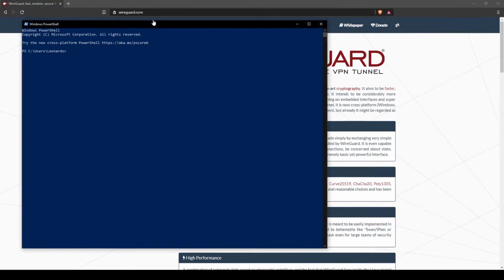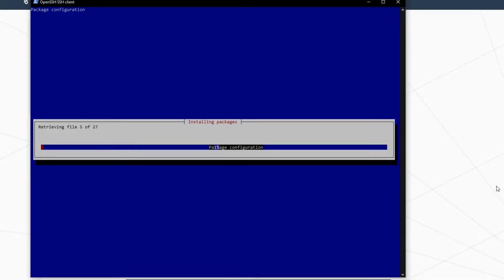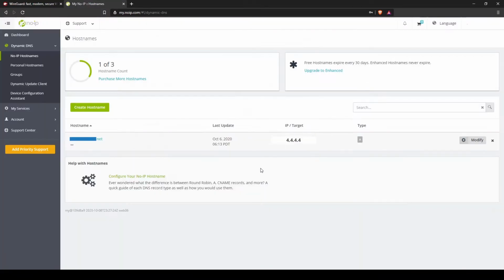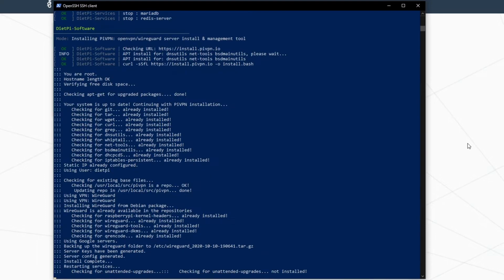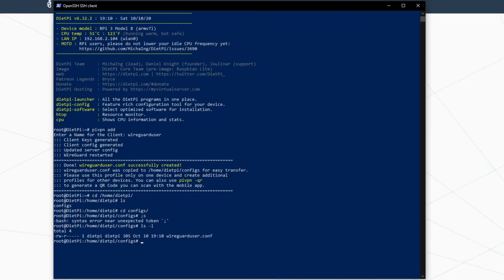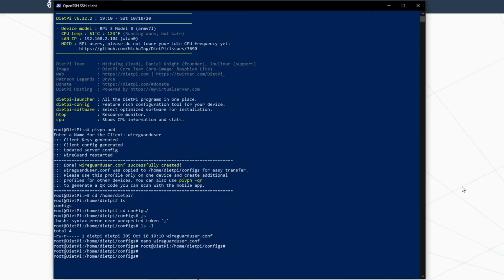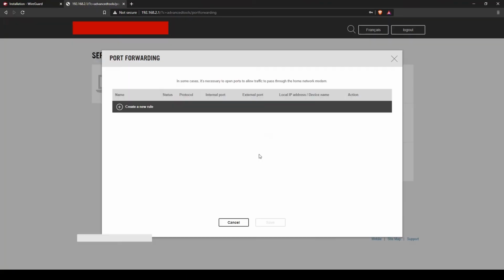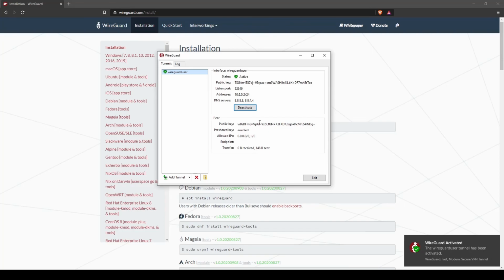VPN configuration using Raspiberry PI and DietPi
After installation and configuration of Owncloud, a good ideia is to configure and install your own VPN server at your home. With that, you will be able to securely transfer your file from anywhere to your Owncloud storage.

This video shows how to configure PiVPN on Raspberry PI model B+.